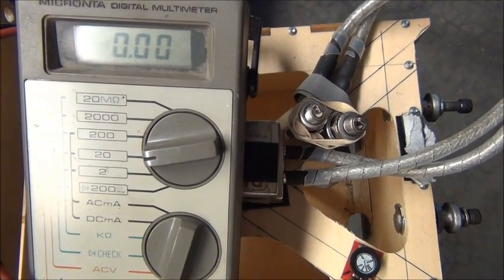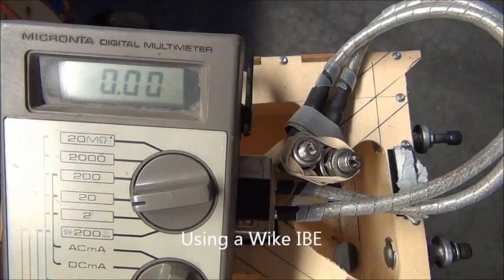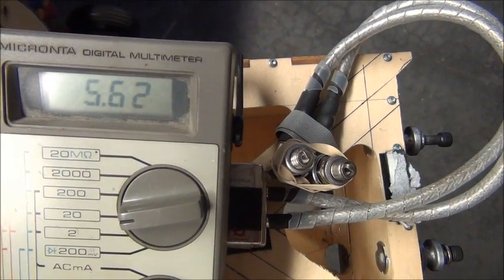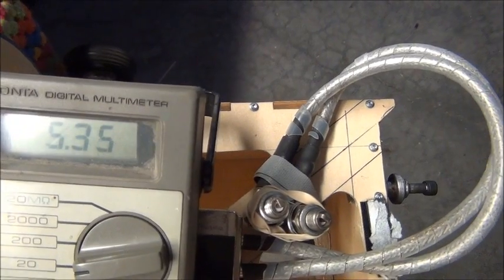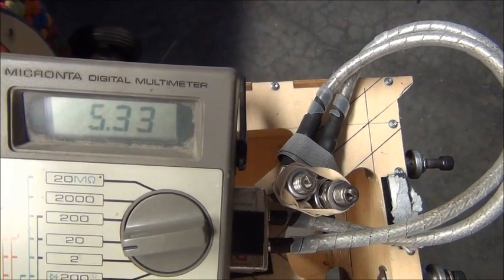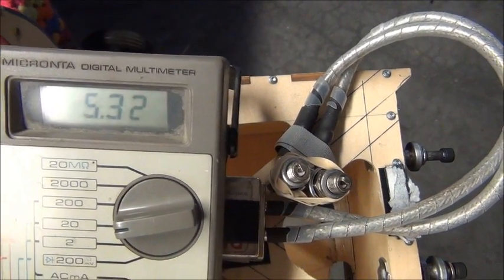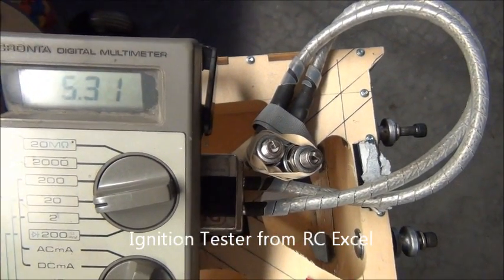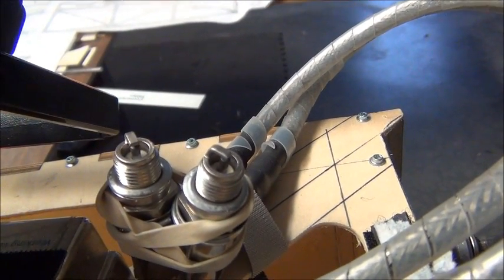Ignition Test PC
I had a DL111 with a strange problem.  The engine would start and run fine but die at full throttle.  To eliminate the IBE and the Ignition module I devised this test.